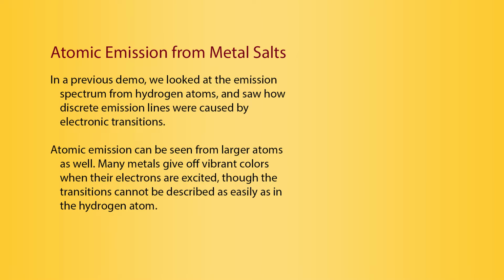Metal Salt Rainbow Balloons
Demonstrating atomic emission from metal salts using a flame test and by combustion of hydrogen balloons.